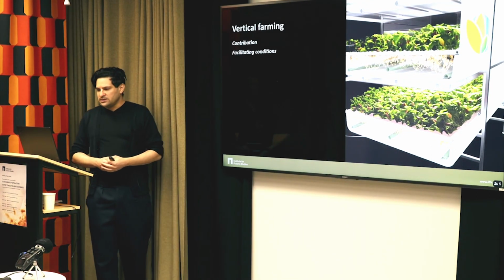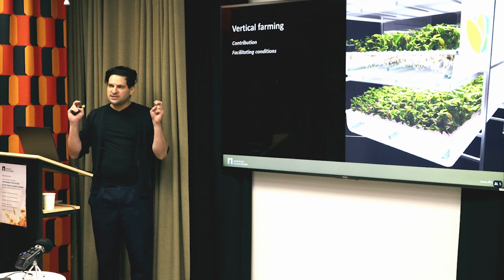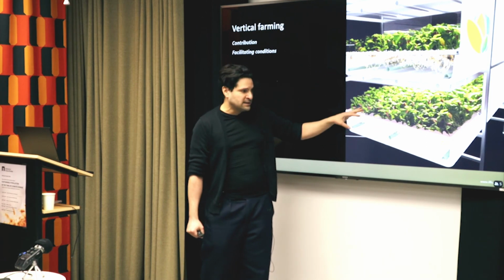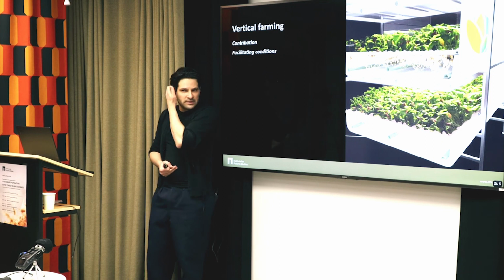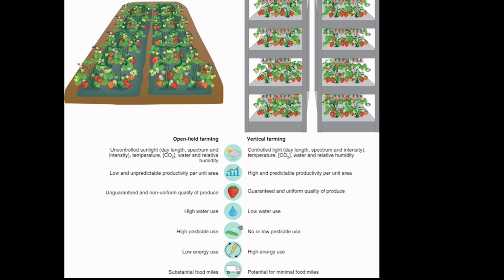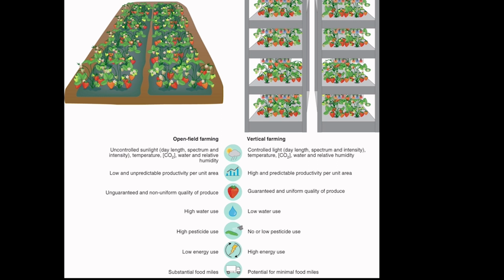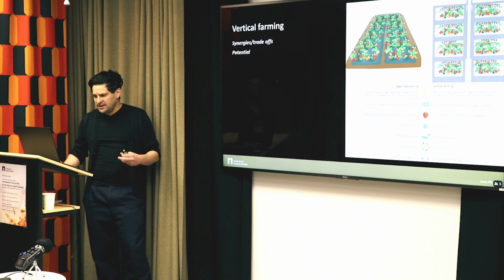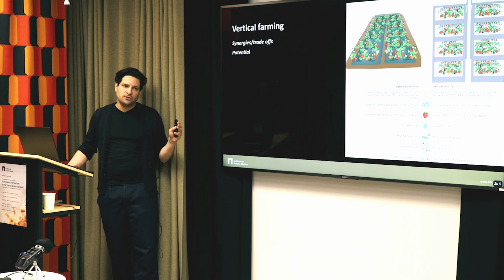Explainer: Vertical Farming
Researcher Karim Jebari explains the potentials, and the problems, of vertical farming. In theory the technology can reduce emissions and the impact of food production on a number of planetary boundaries. But the technology seems not to be mature just yet.